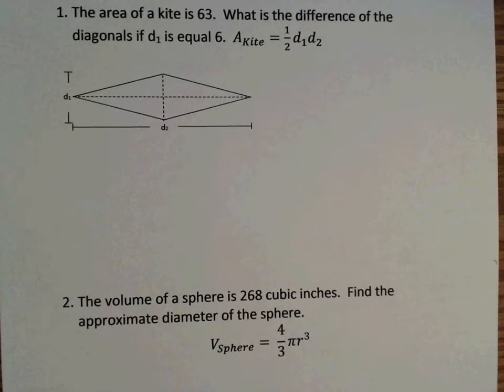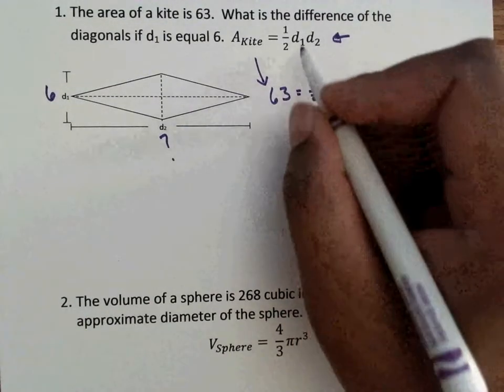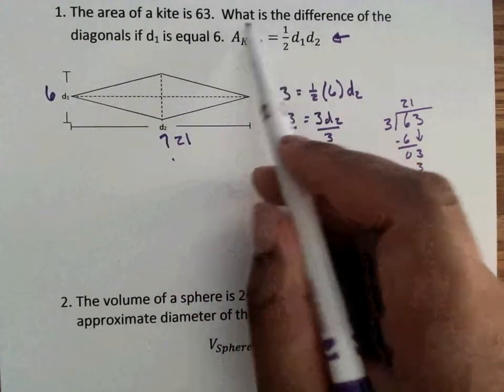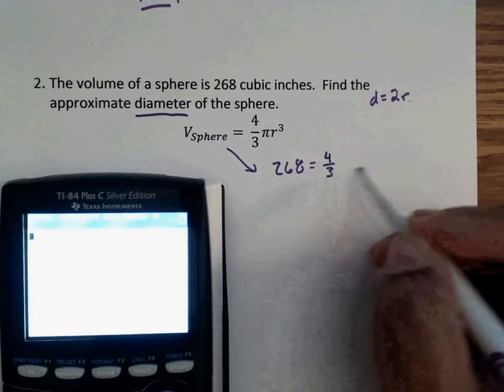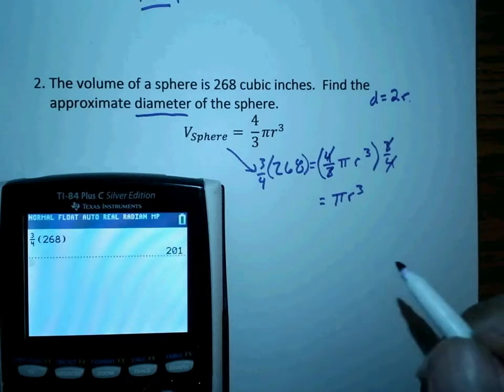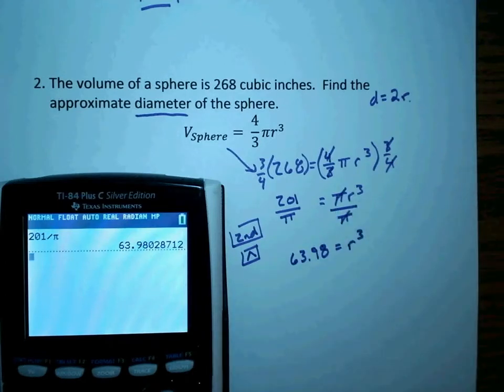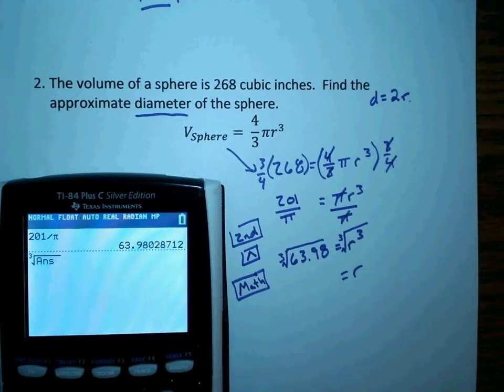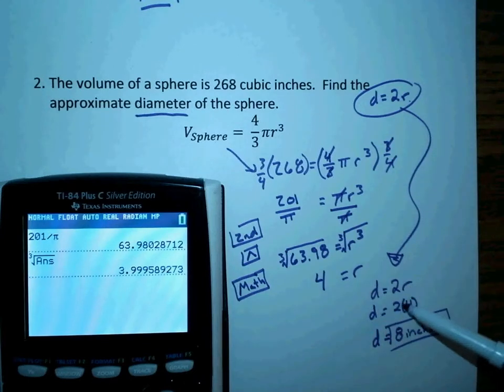Vance High School Math I: Formula Substitution Video 1